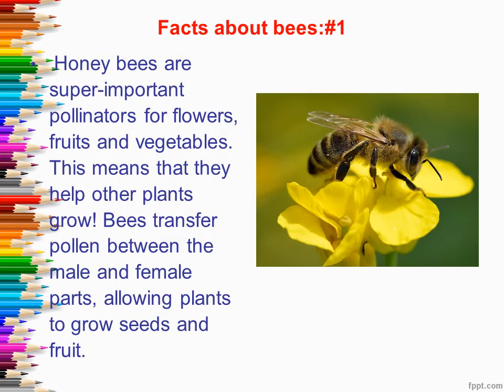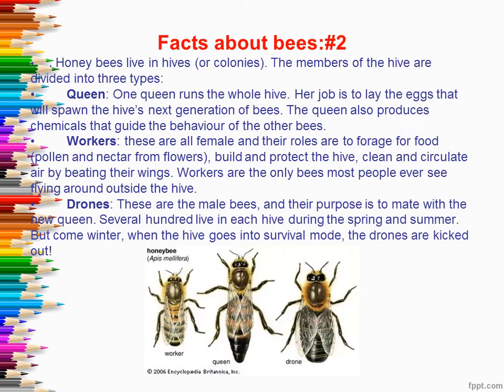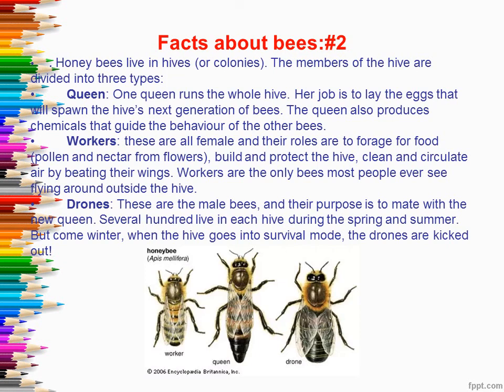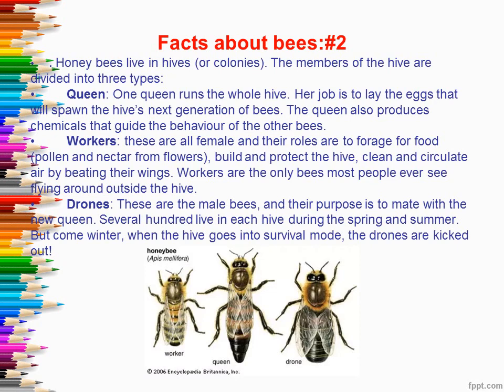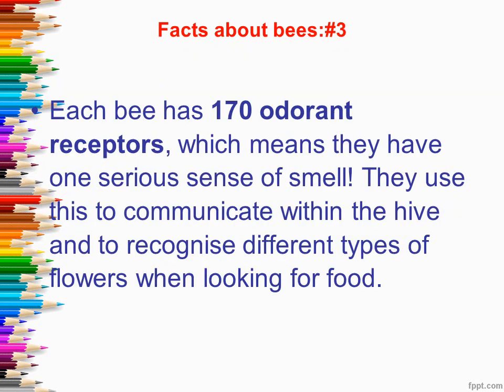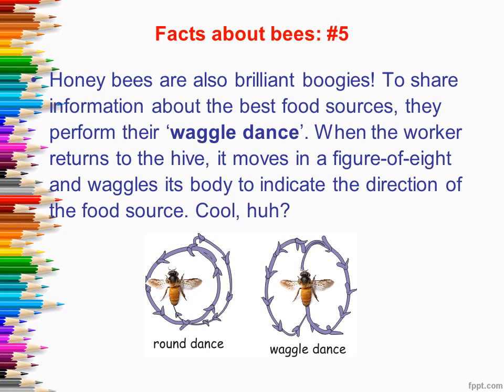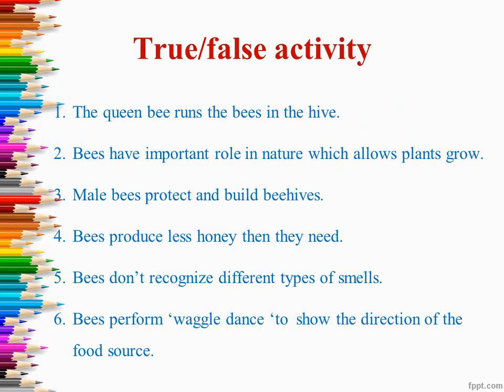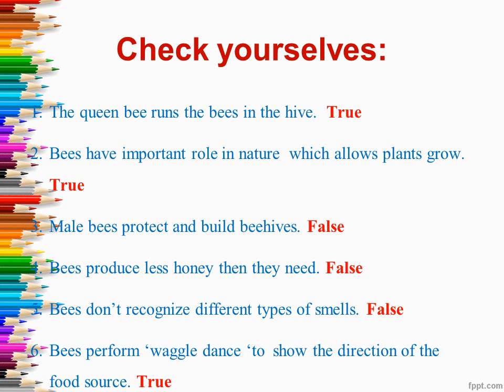Beekeeping in Kazakhstan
Алтынбекова Айгуль
11"а" сынып